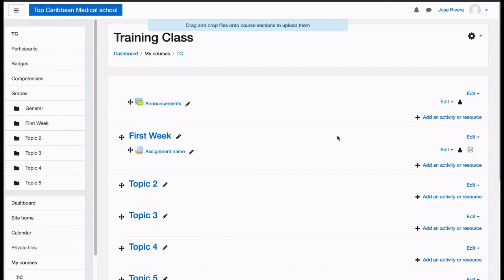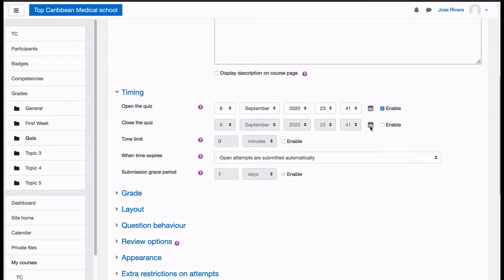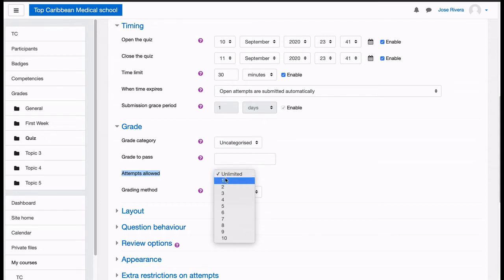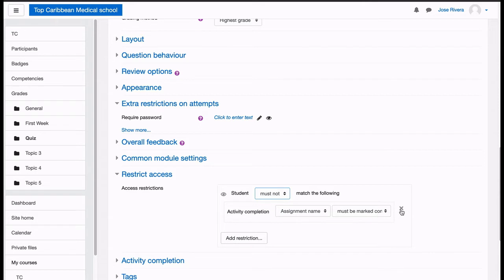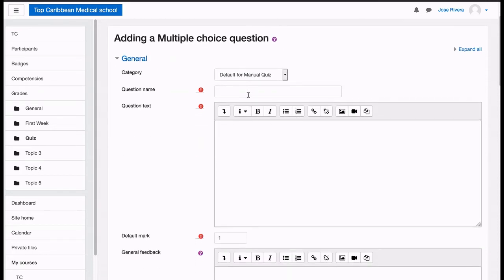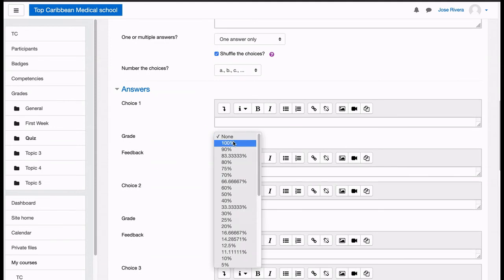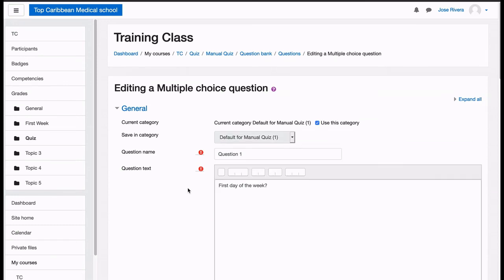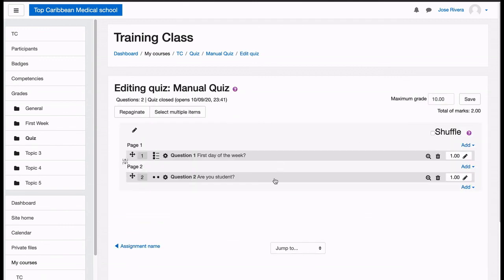004 Manual Quiz